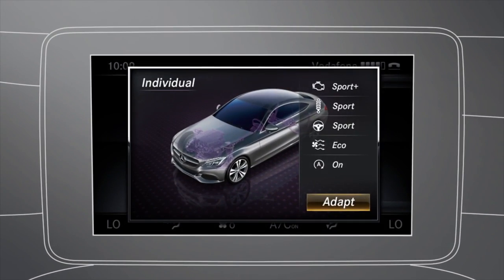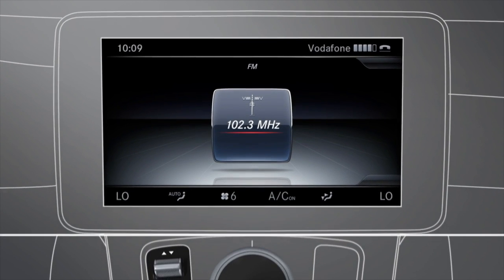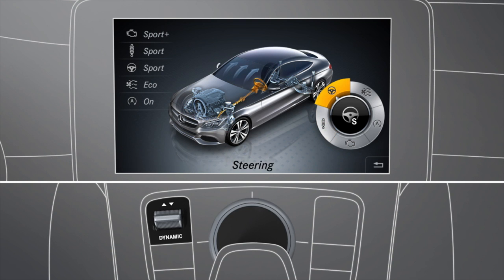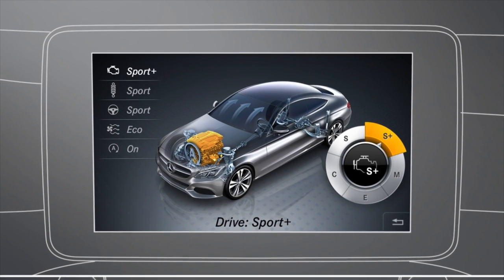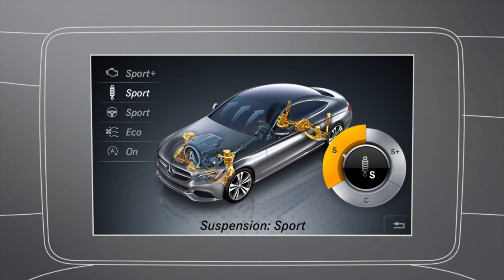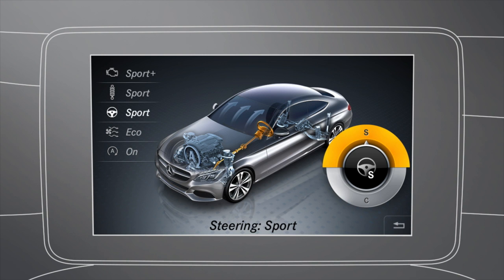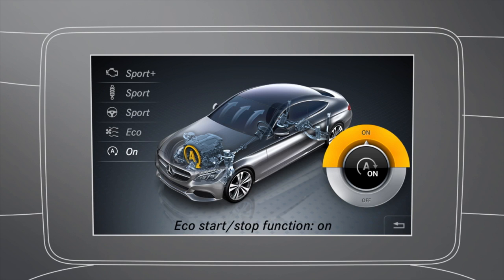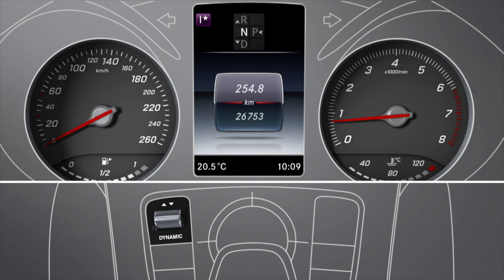Mercedes Benz TV: C Class Coupé: DRIVE PROGRAMS | Ridgeway Mercedes-Benz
Instantly thrilling. The new C-Class Coupé.
Discover the C-Class Coupé by downloading the Mercedes-Benz Guide on your smartphone and tablet.

Ridgeway Mercedes-Benz
Chichester, Portsmouth, Southampton & Winchester
Unless otherwise indicated, all marks displayed are subject to the trademark rights of Daimler AG, this applies especially to its model name plates, and its corporate logos and emblems.